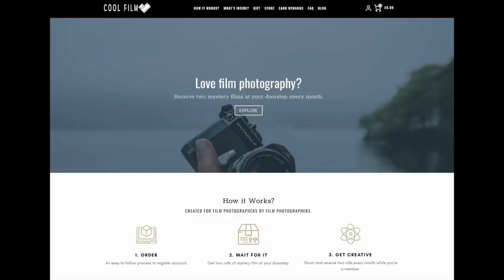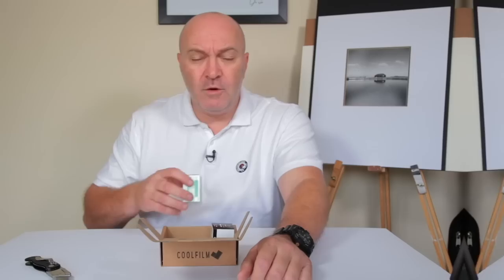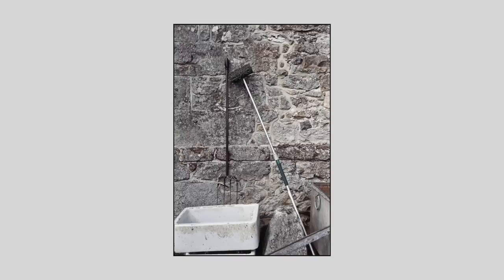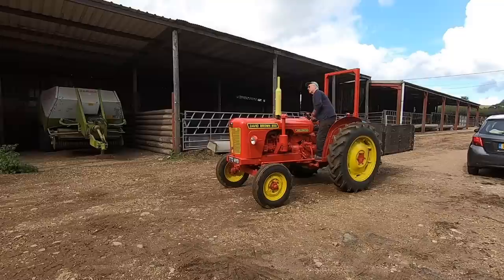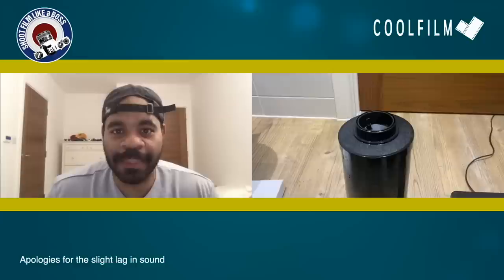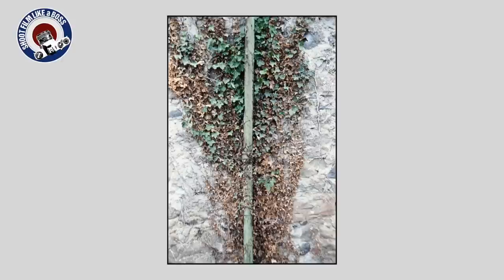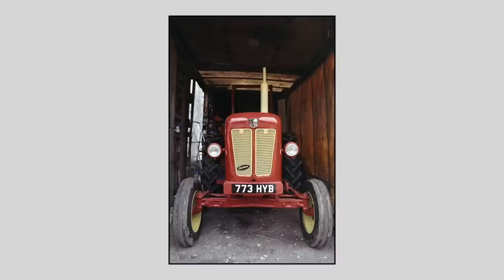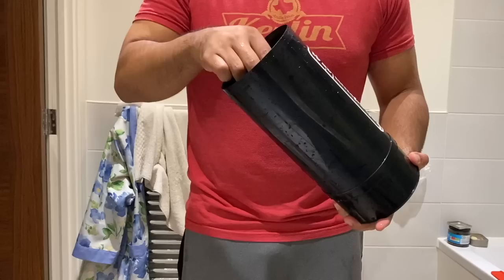35mm Colour Film. Fuji Industrial 100. I shot some COLOUR FILM!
Cool Film is a film subscription box with a twist!

You are not supposed to know until you get your box… One of the main ideas of this service is to enable you to experiment with different films every month. Cool Film want more people to enjoy film photography. Some months you might get the film you have already received, but it will take you a while to get to that point. It’s all about enjoying film photography!

Cool film sent me a mystery box and inside was a 35mm roll of Fuji Industrial Colour Film and also a roll of 35mm Ilford HP5. I could have taken the easy route and shot the HP5 but I thought I'd challenge myself and shoot the Fuji Film!
Having no way of developing or printing colour film I thought this may be a good opportunity to introduce a YouTube friend of mine, Ribsy, who has a great film photography channel all about shooting and printing colour film.

Will this now lead me on a path of colour film?

Much thanks to Ribsy "Doing Film Things"

SHOUT OUTS TO OTHER CHANNELS

PRINTS FOR SALE